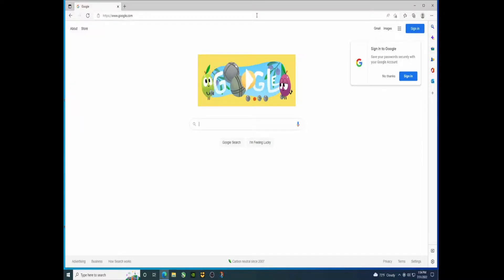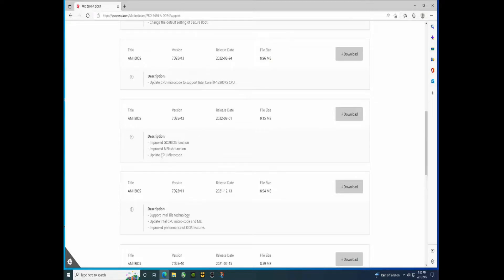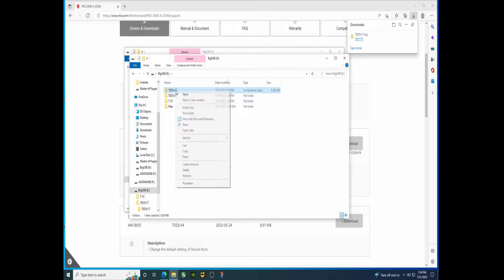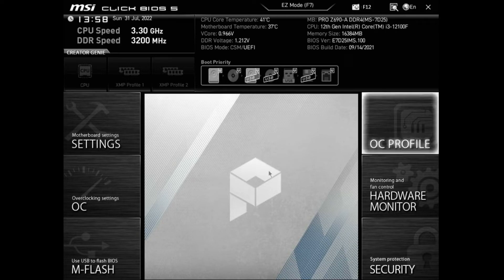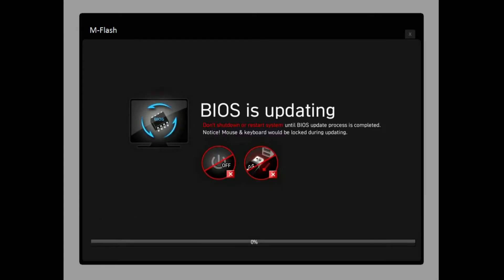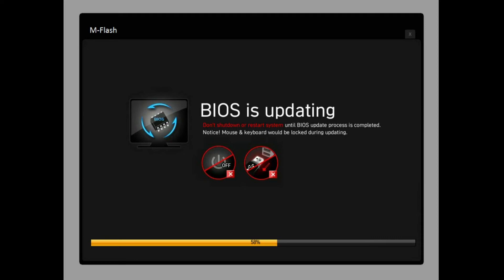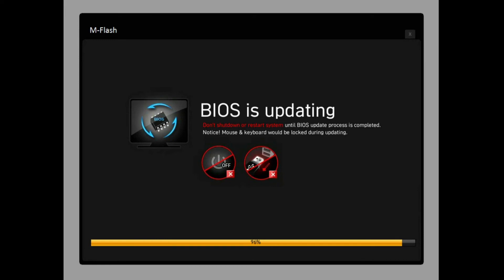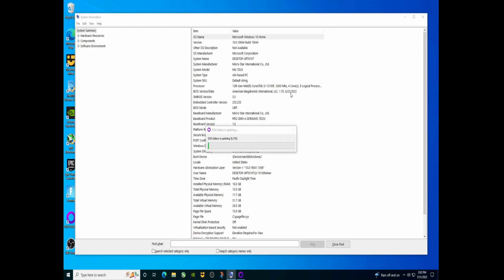Bios Update MSI Pro Z690 A D4 Motherboard How to, step by step procedure 13th gen compatibility